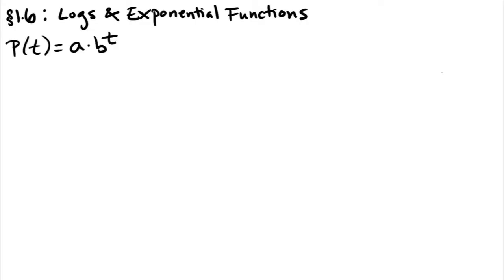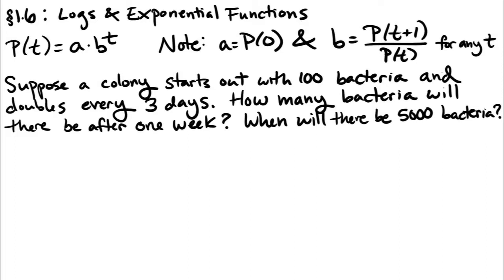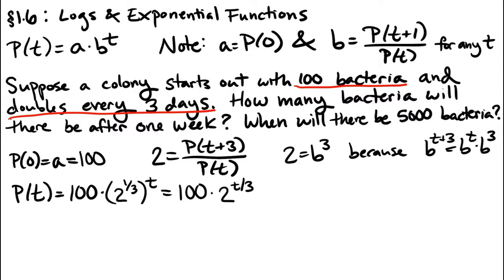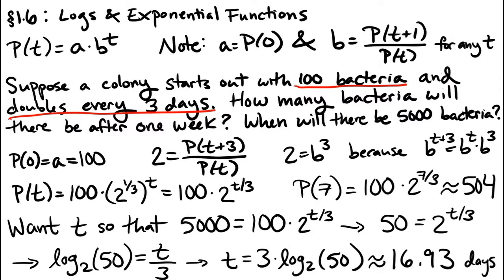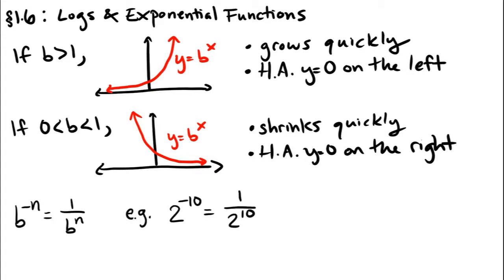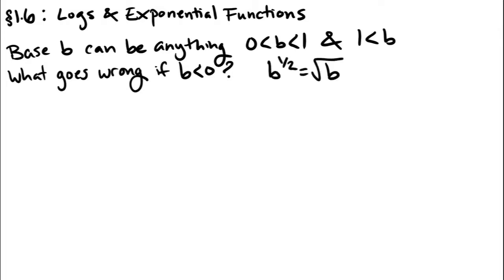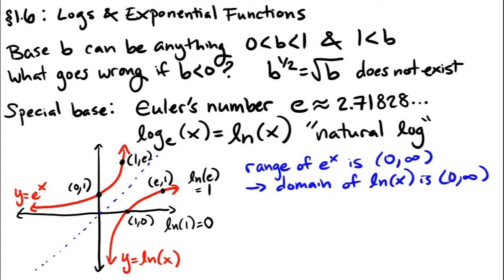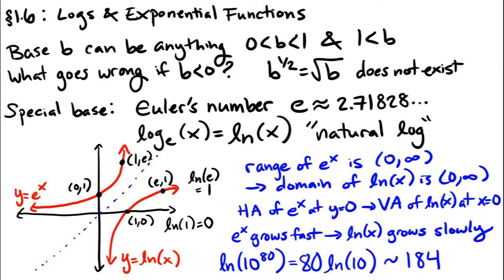Precalculus Review - Video 4 - Exponential and Logarithmic Functions